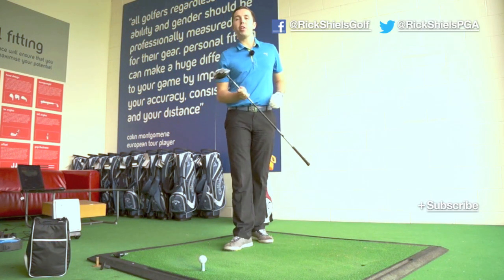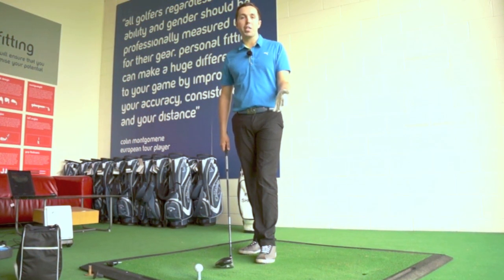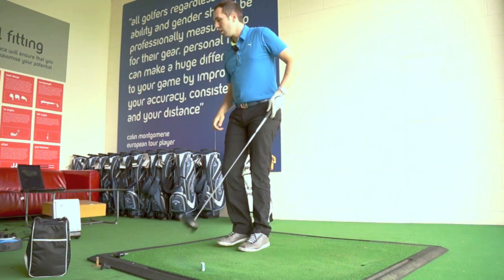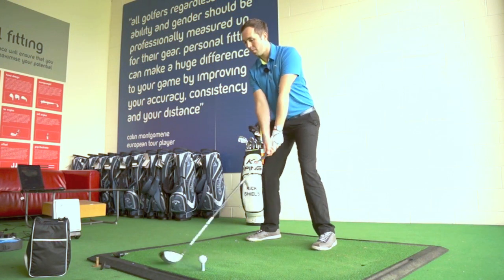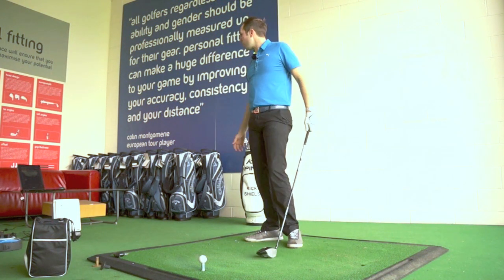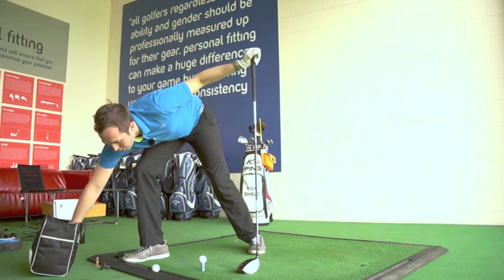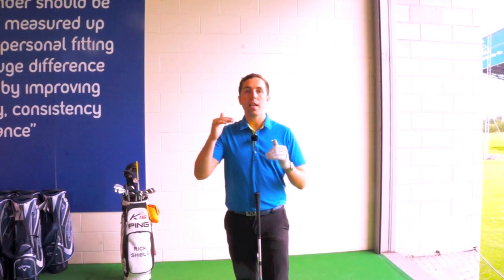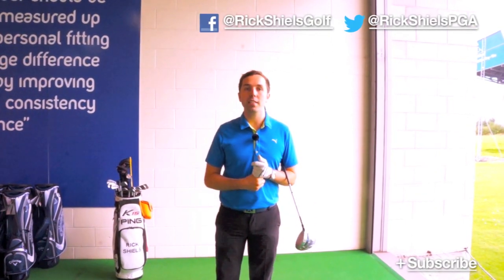TaylorMade SLDR Driver Flightscope Distances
TaylorMade SLDR Driver with REAL Flightscope Distances